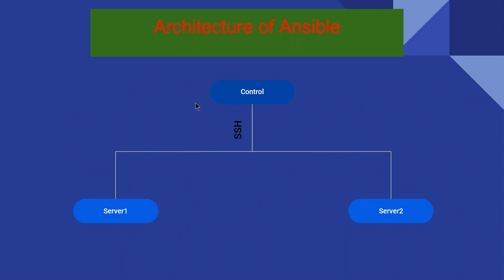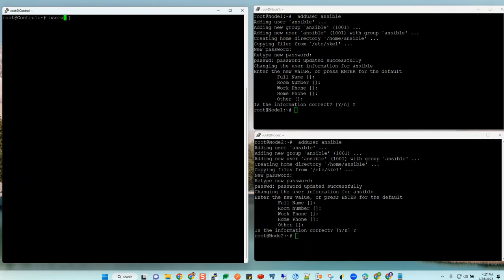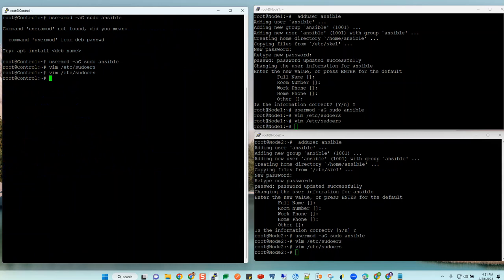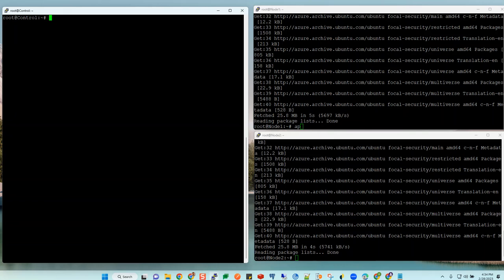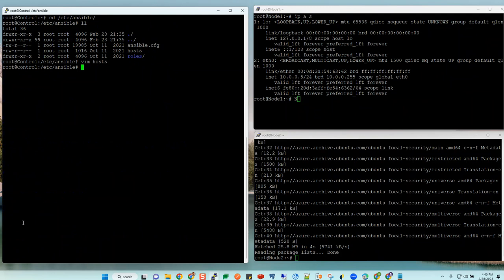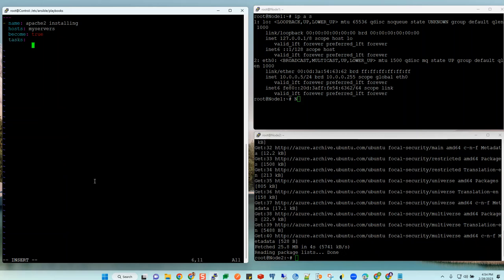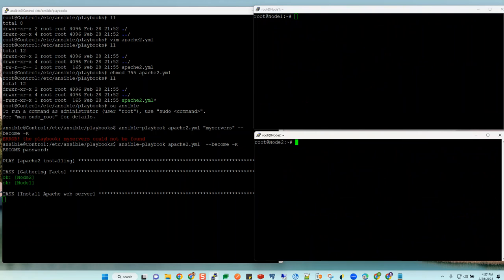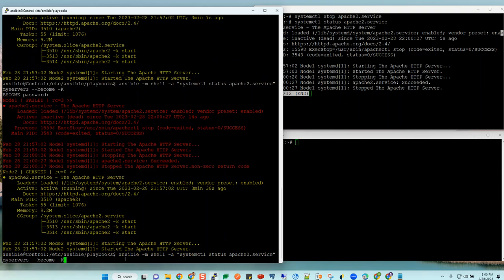Ansible Installation & configuration on Linux (Complete ansible course for beginner)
This Ansible installation & configuration video will take you through the step by step process involved in Ansible installation on Ubuntu Linux.

- we created an ansible user on the all the nodes and give the permission
-  we did ssh-keygen and ssh-copy-id to node 1 and node 1 from control
Installing ansible commands
apt apt update
apt install software-properties-common
add-apt-repository --yes --update ppa:ansible/ansible
apt install ansible

Ad-hoc command
ansible -m ping myserver --become -K
Playbook apache2.yml
sample playbook

ansible-playbook apache2.yml "myservers" --become -K
- name: Example playbook
  hosts: web_servers
  become: true
  tasks:
    - name: Install Apache web server
      apt:
        name: apache2
        state: latest